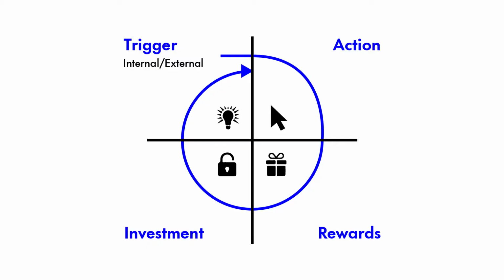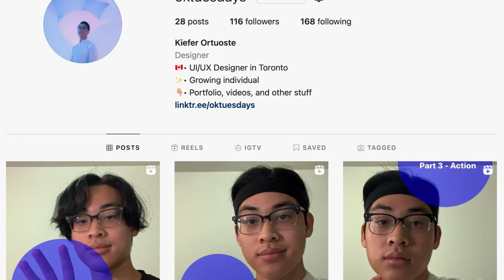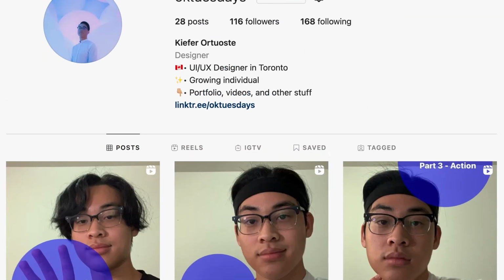How to Build Habit-Forming Products - The Hooked Model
Have you ever caught yourself on your phone opening Tik Tok or Instagram for almost no reason?
Well, there is a reason. A subconscious one. It has become a habit, and this is not just a reflection of you as an individual. These products are MADE to form habits and become part of your daily routine.

Here I talk about the Hooked Model, a four phase cycle to "hook" users into your product.

Based on the book: Hooked by Nir Eyal